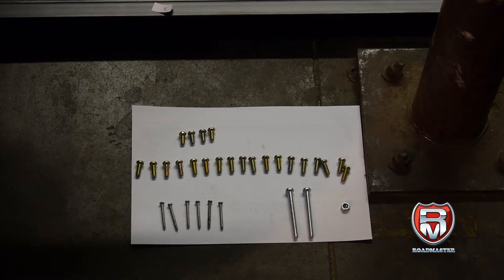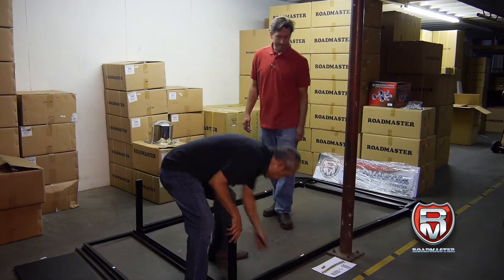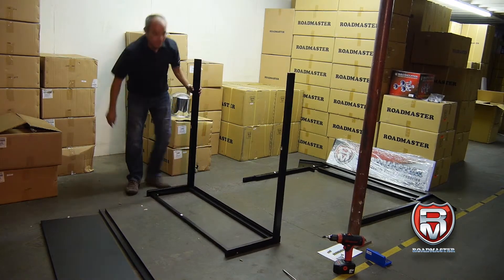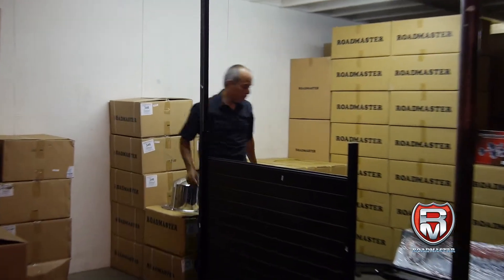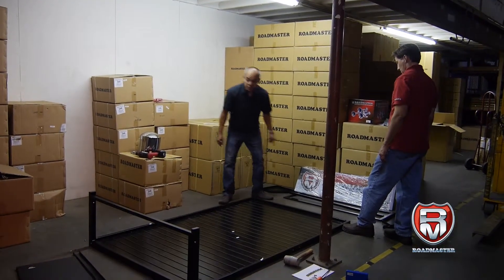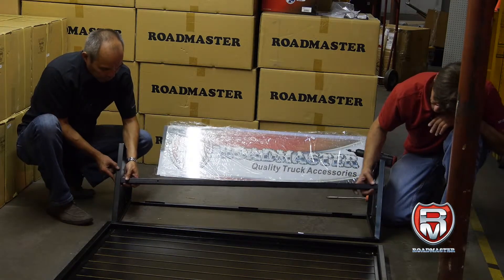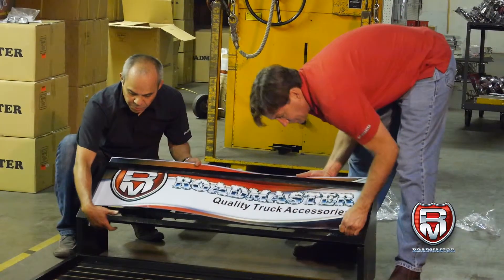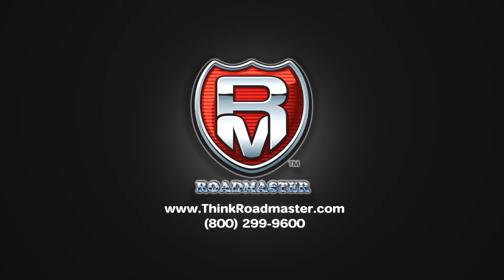How to Assemble a Slatwall Display